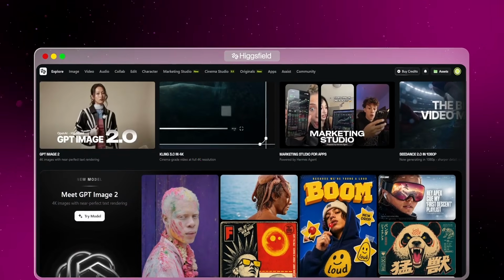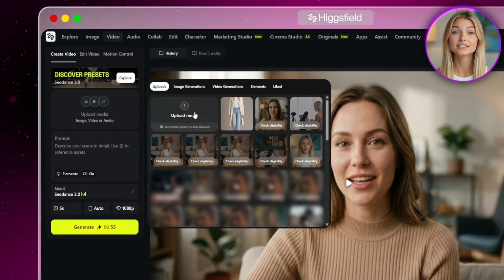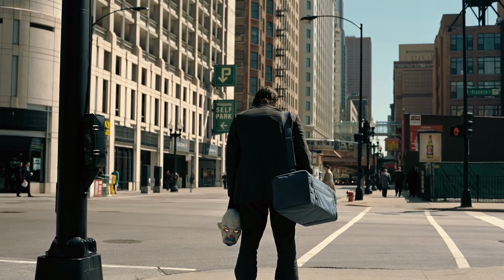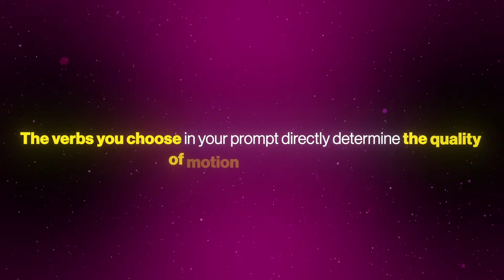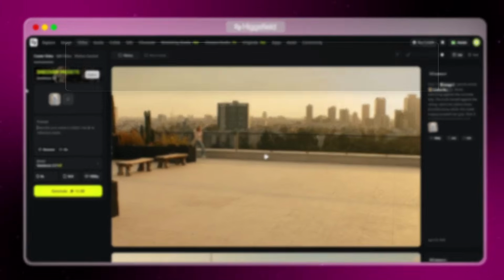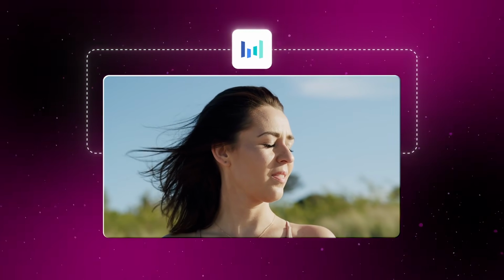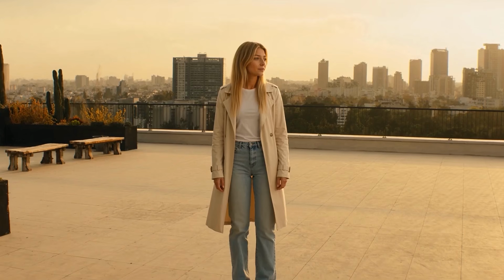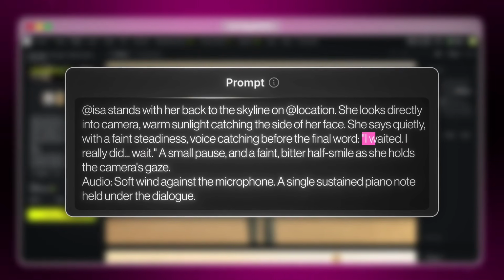7 Prompts You Need to Create Better AI Videos (ASAP)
In this video, I walk through seven prompt techniques I use to turn flat AI video outputs into cinematic shots using Higgsfield, showing the exact difference in results with the same character and location. I cover camera language, emotion-first prompts, stronger verbs, lighting, micro-details, beat structure, and dialogue delivery so you can see how each one directly changes the final clip.